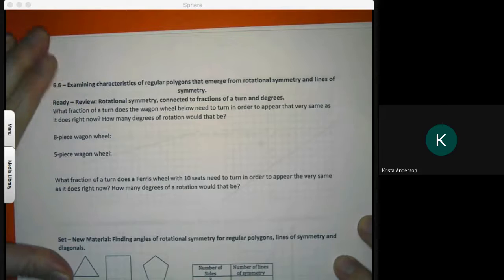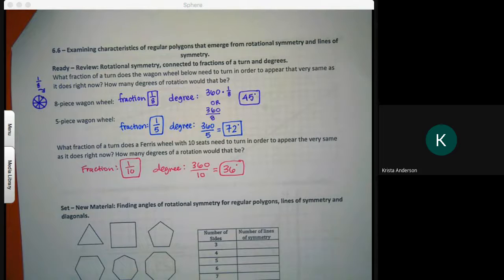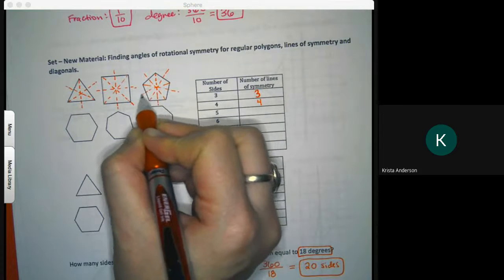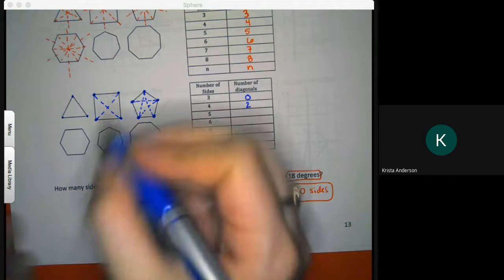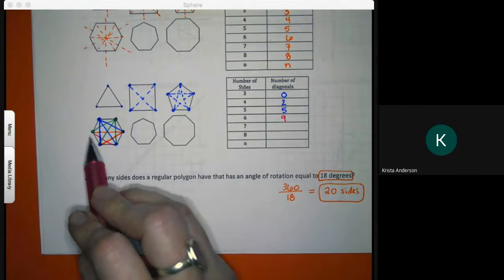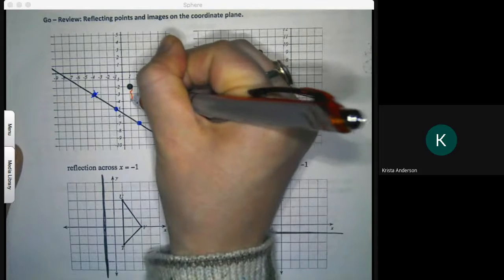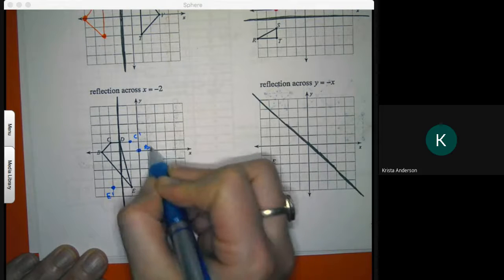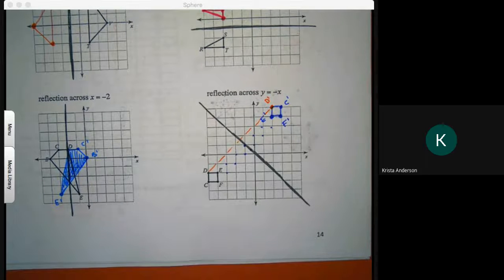6.6 Notes 2021